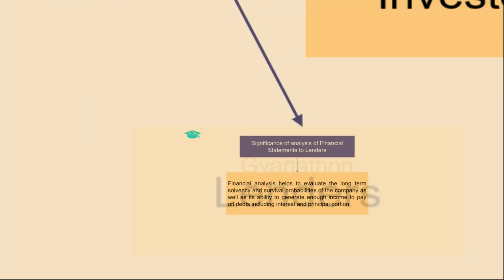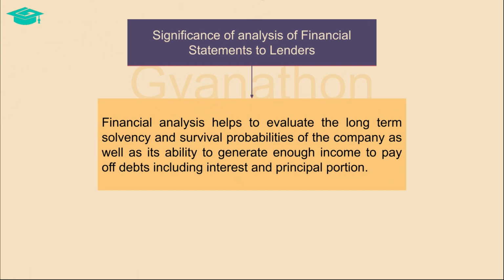Company Accounts - Financial Statements - Analysis | Ch 8 | Part 1 | Accountancy | Class 12